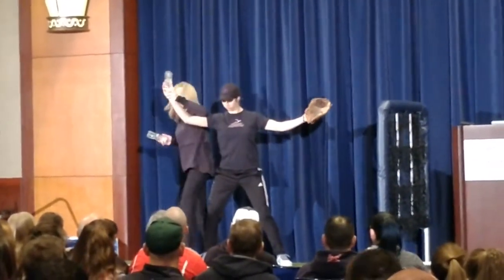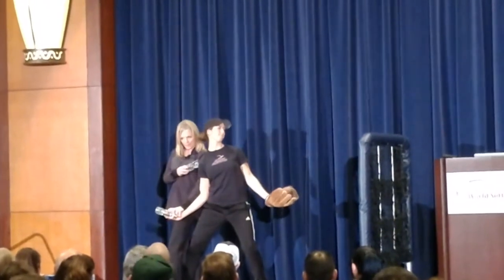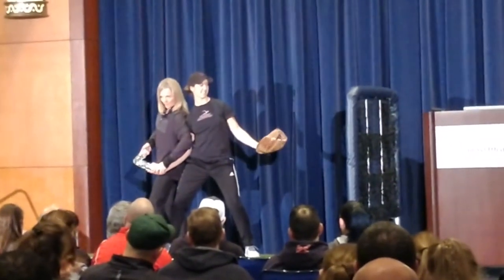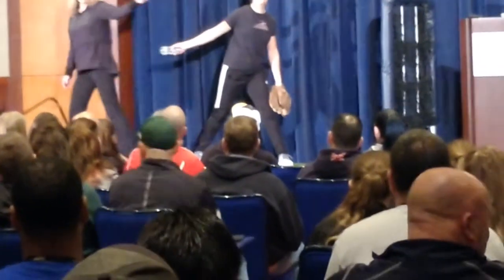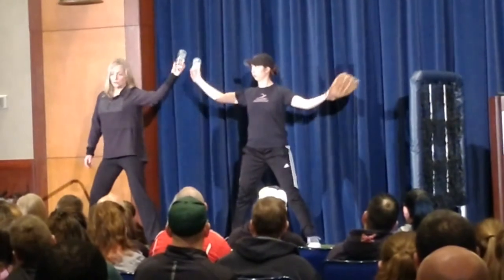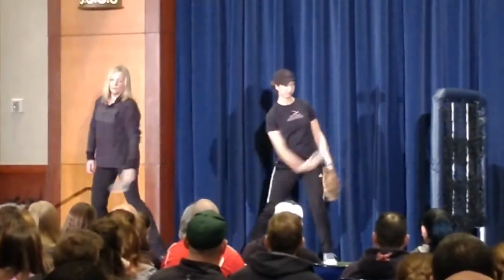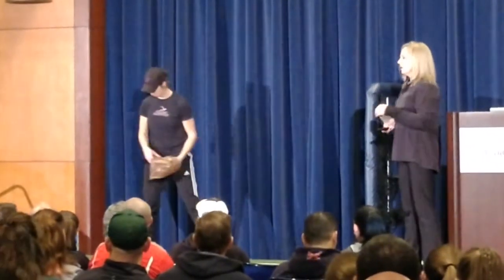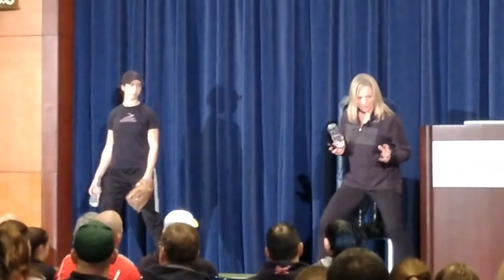WATER BOTTLE DRILL - SOFTBALL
Watch Denise Davis explain the water bottle drill to help improve windmill pitching mechanics. This drill can be done right at home to help any age/skill level pitcher with proper mechanics.